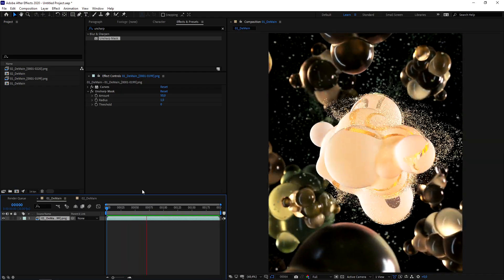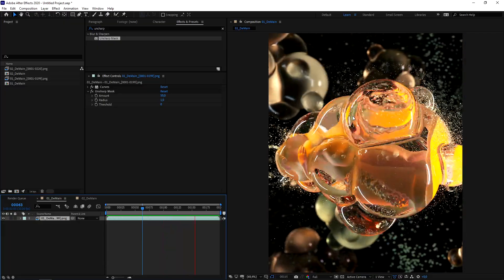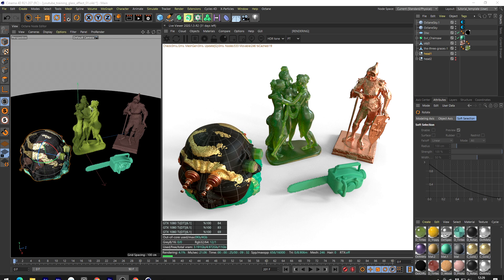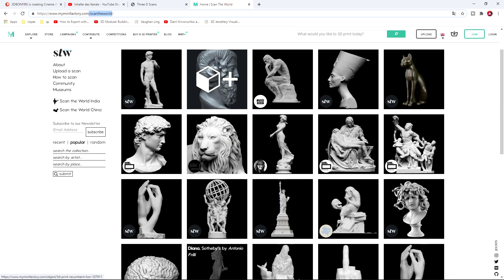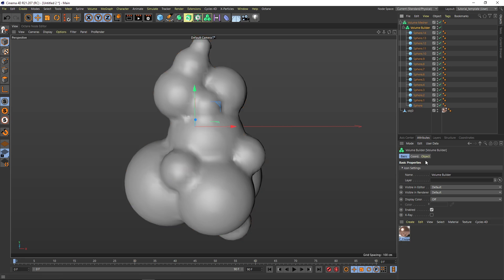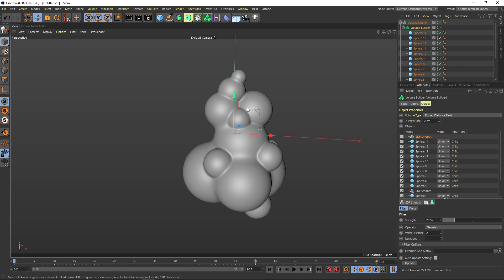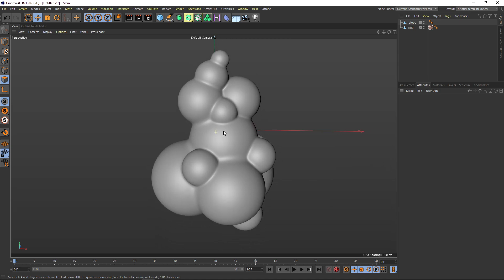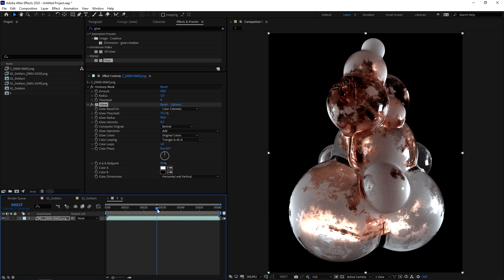Cinema 4D Tutorial | EASY GLASS REVEAL EFFECT !